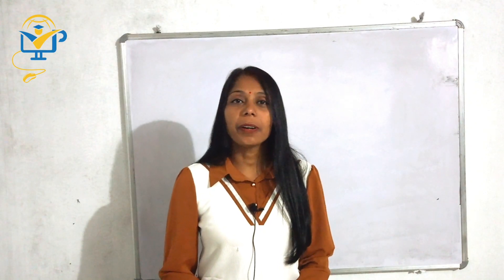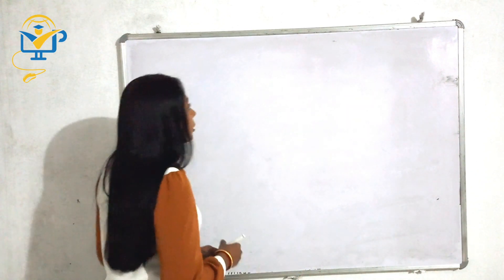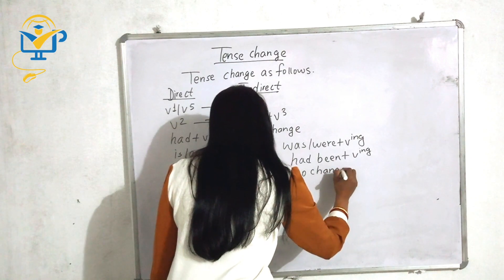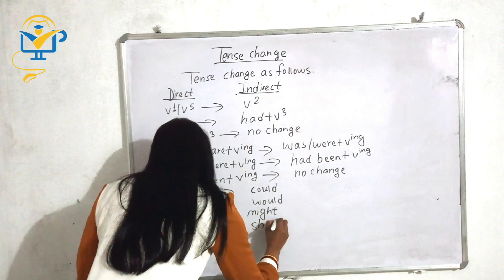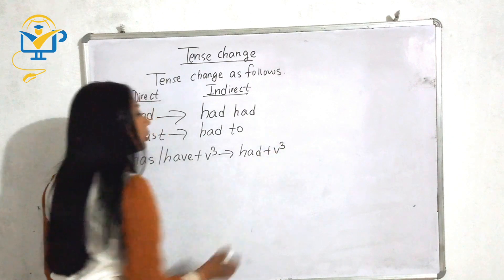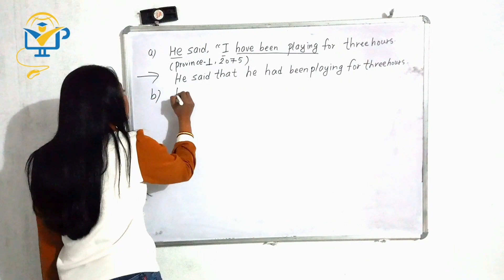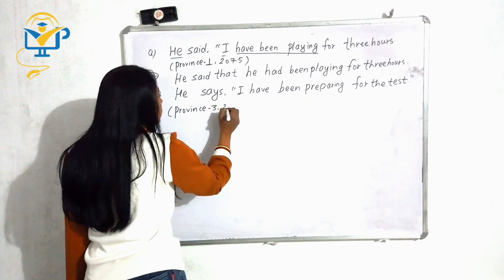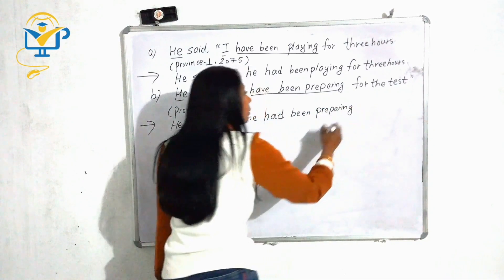Reported Speech Rules|| Reported Speech SEE Question|| SEE Important Question Collection